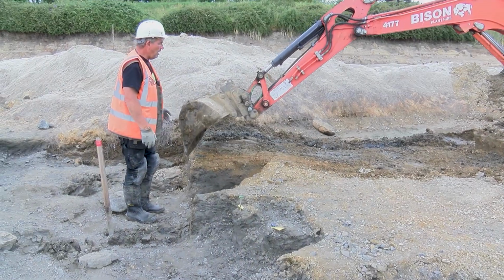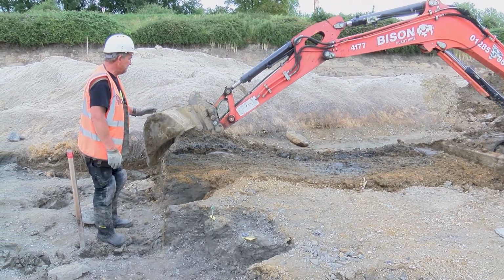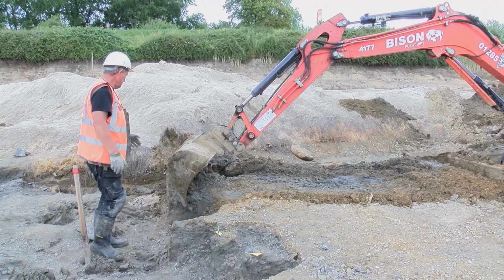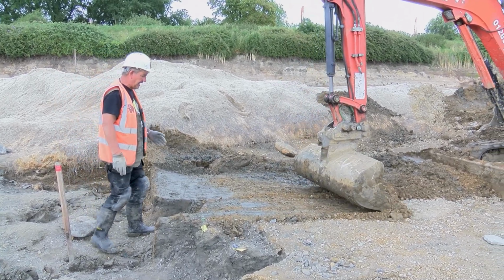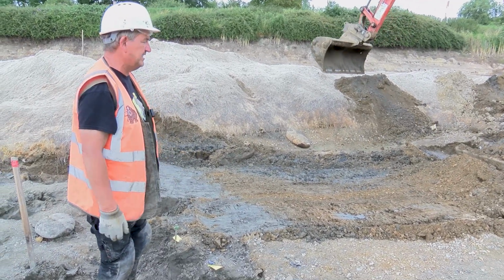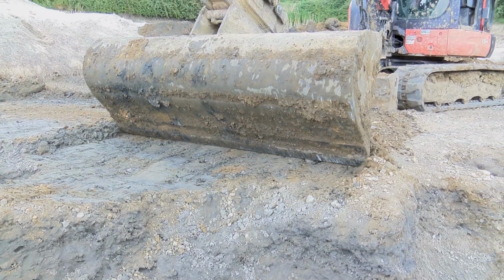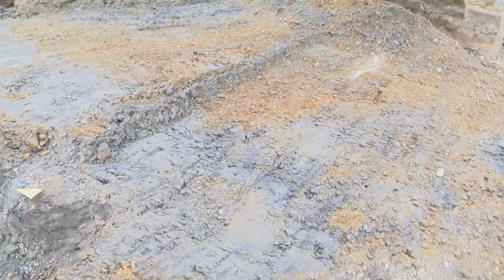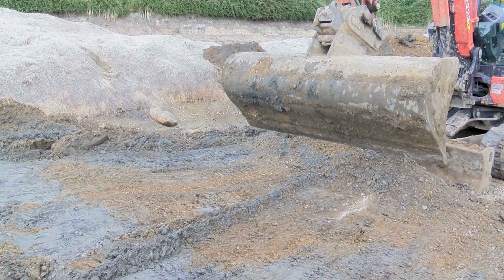Use of heavy machinery on site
With any dig there is always a trade-off between care and speed. Whilst this excavator could easily dig down to the relevant layer in seconds, a gentle approach with a toothless bucket allows for the fastest removal of sediment whilst still taking necessary precautions to minimise any potential damage to fossil material. This approach relies on the skills of the operator and some very good communication.

Cerney Wick:
Palaeocast was granted special access to 2024's excavations at Cerney Wick, allowing us to record media from within the field. On our website, you'll find hours of multimedia captured at different stages throughout the field season. We begin with a podcast that introduces the locality and details the plans for the upcoming dig, this is followed by several days of recording at the site itself and finally a record of the legacy of the year’s fieldwork.

We'd like to thank Sally and Neville Hollingworth for their help with putting this series together and for accommodating us in the field. We recognise Hills Quarry Products for making their site so accessible for research and science communication. Thanks to all the volunteers who have contributed to the multimedia in this series and especially to Laura Hobbs who has provided assistance throughout.